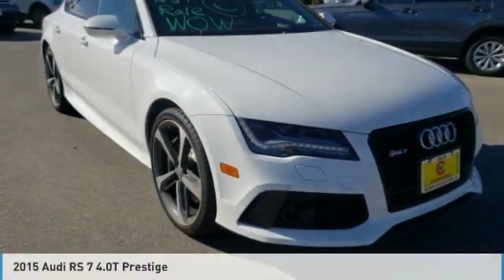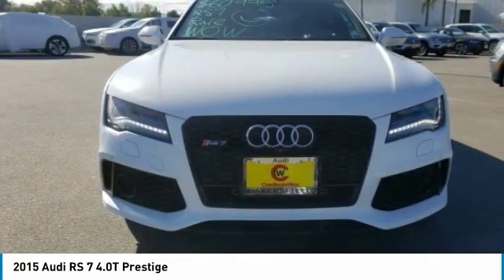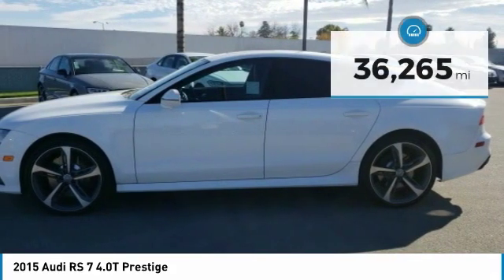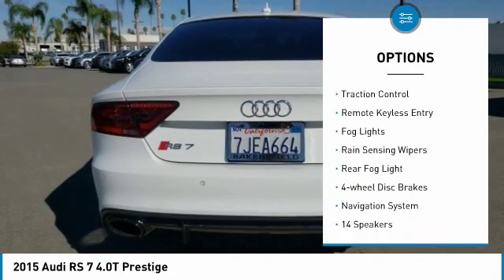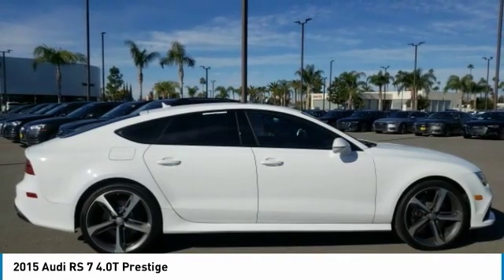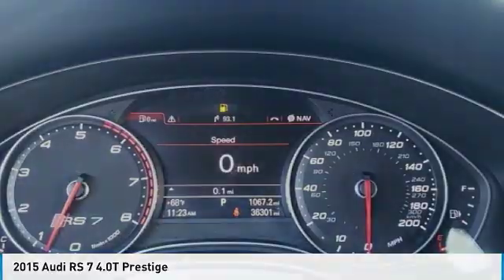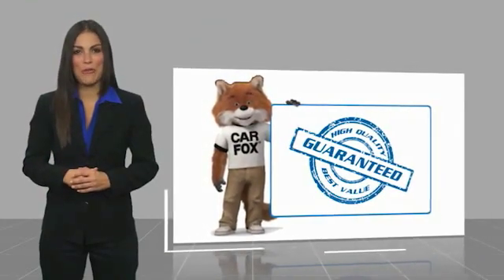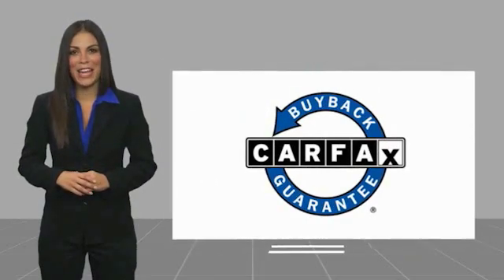2015 Audi RS 7 4.0T Prestige FOR SALE in Bakersfield, CA U1525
Stop in today for a test drive of this U 2015 Audi RS 7

CLEAN CARFAX!, CLEAN AS A PIN , ##SUPER LOW MILES###, SPOTLESS. Priced below KBB Fair Purchase Price! Clean CARFAX. Ibis White Recent Arrival! 16/27 City/Highway MPG Vehicle price and availability are subject to change without notice.